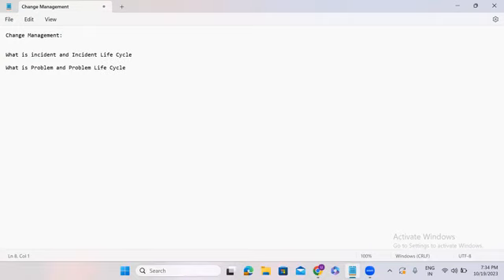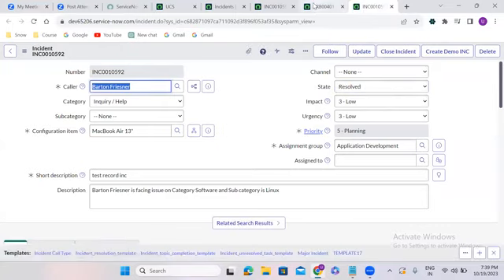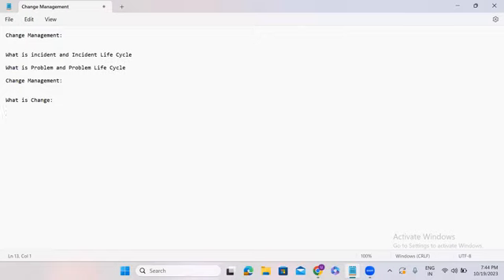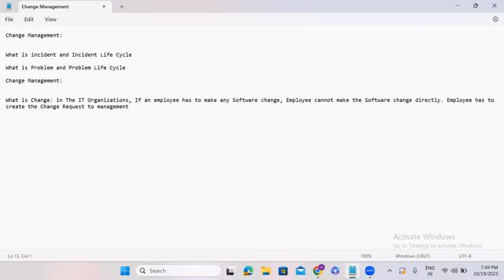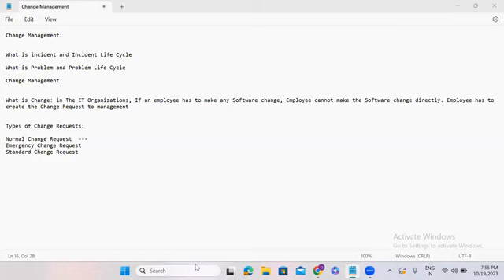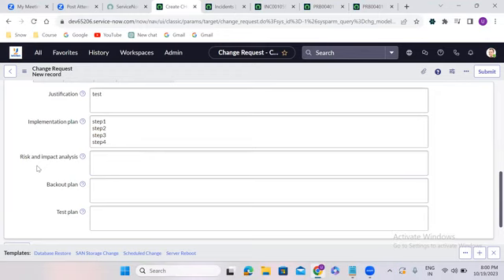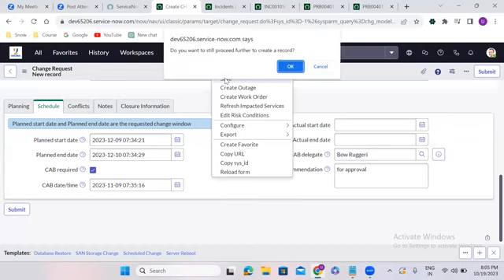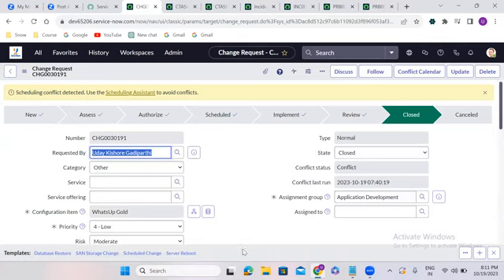6) 19 10 2023 Class 6